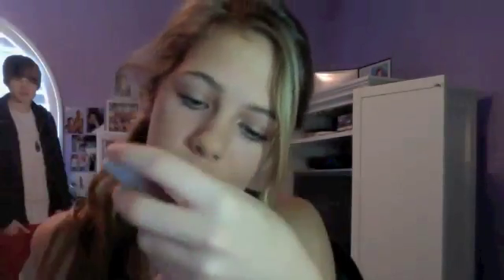Haul!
Hope youu likee thisss !(: